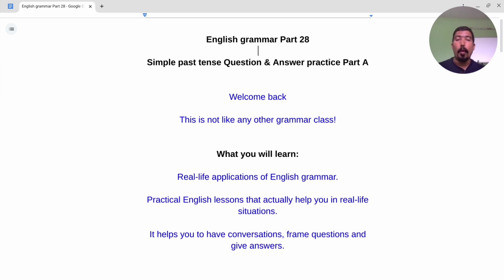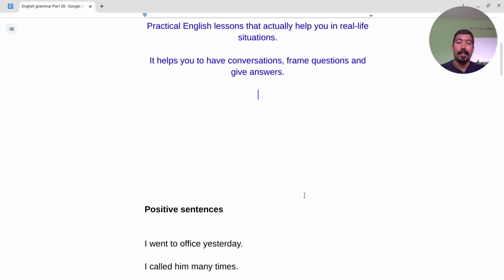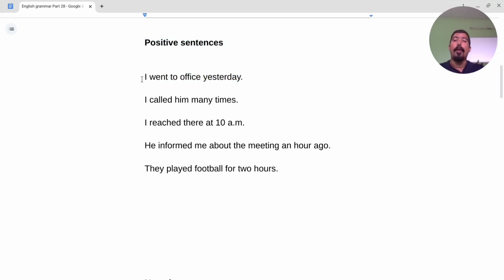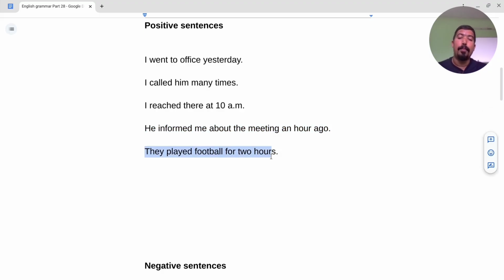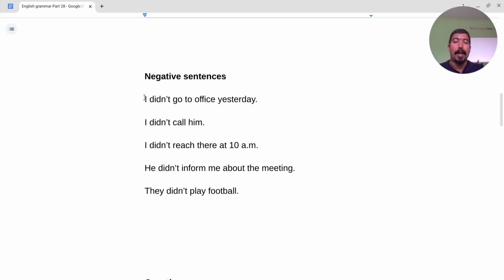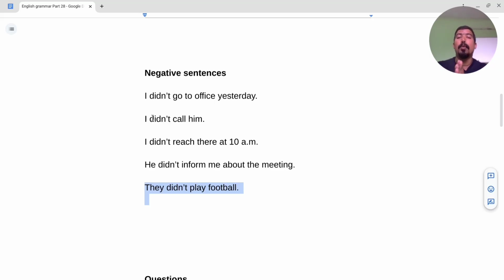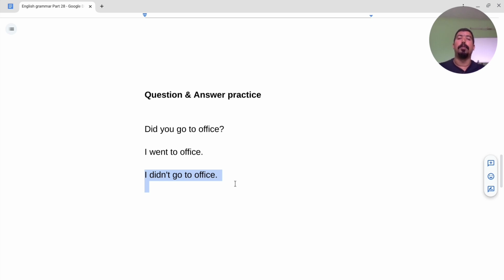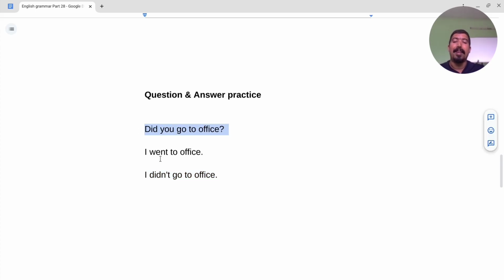English Grammar for Real-life Situations Part 28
Welcome to your first step toward mastering English grammar! In this video, we dive into essential grammar rules and how to apply them in real-life situations. Whether you're learning English for work, travel, or daily conversations, this lesson will help you speak more confidently and correctly. This is Part 28 of English grammar and here we have the Question and Answer practice of Simple Past tense.

If you're looking for practical English lessons that actually help in daily life, you're in the right place.